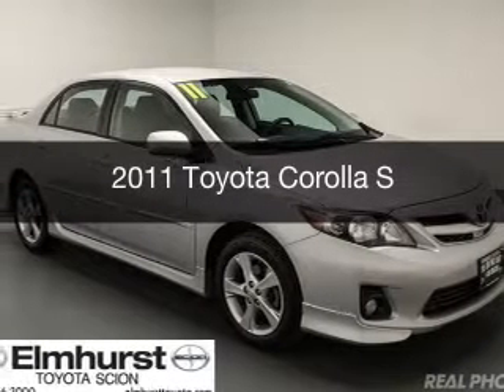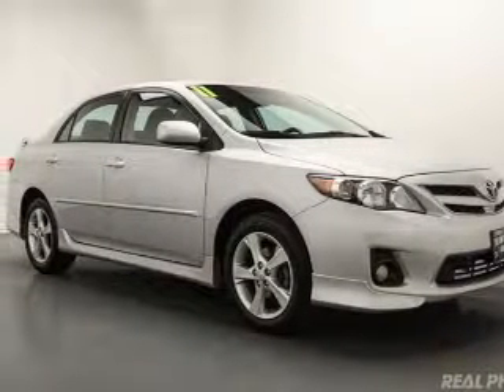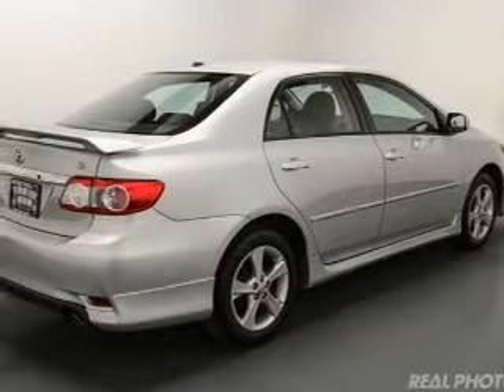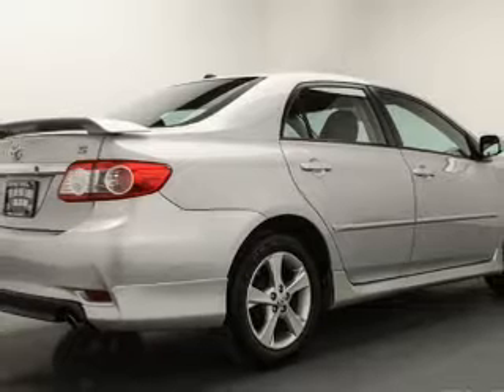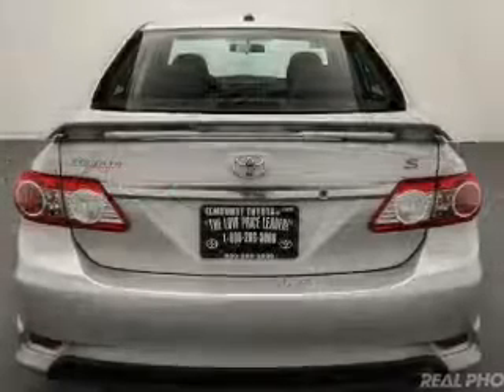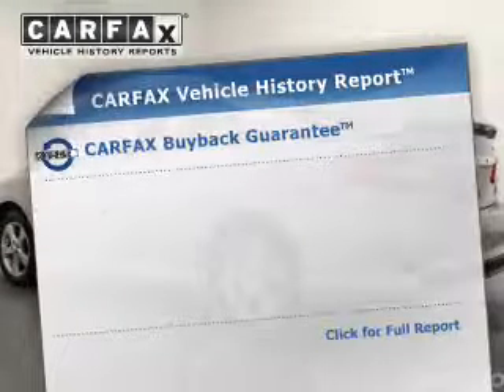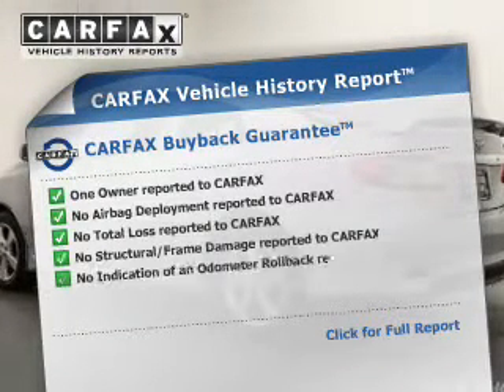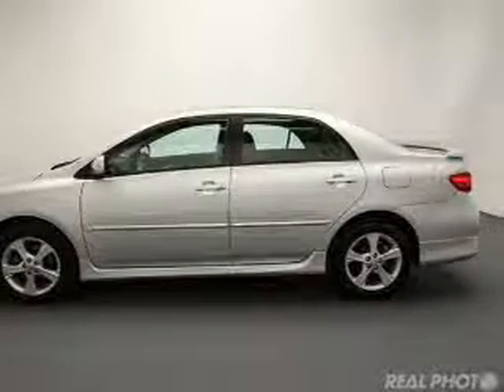2011 Toyota Corolla - At Elmhurst Illinois Toyota Dealer Elmhurst Toyota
Year: 2011
Make: Toyota
Model: Corolla
Trim: S
Engine: 1.8 liter inline 4 cylinder 16 valve
Transmission: 4-Speed Automatic
Color: Classic Silver Metallic
Mileage: 34467

Address:
440 W Lake St, Elmhurst, IL 6012